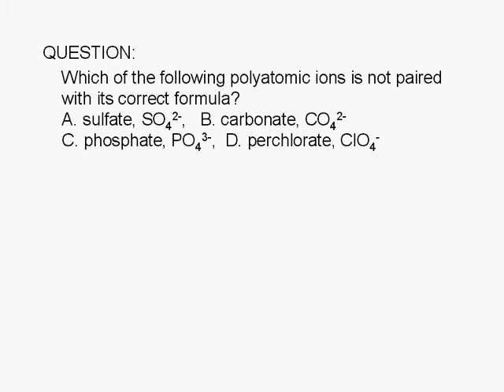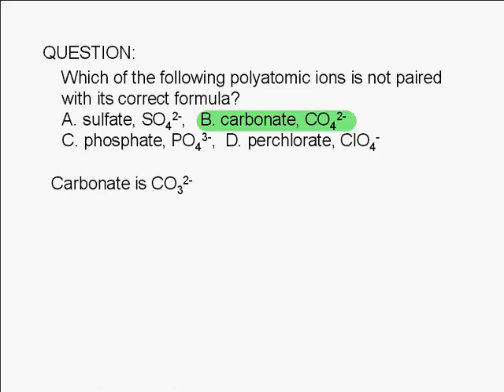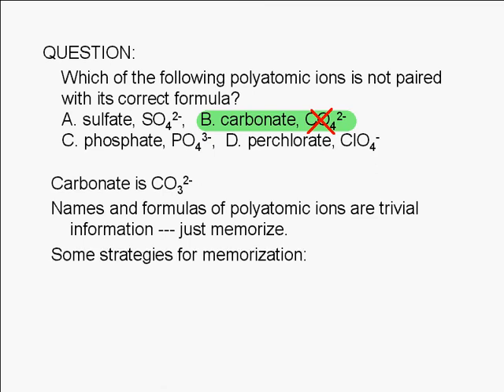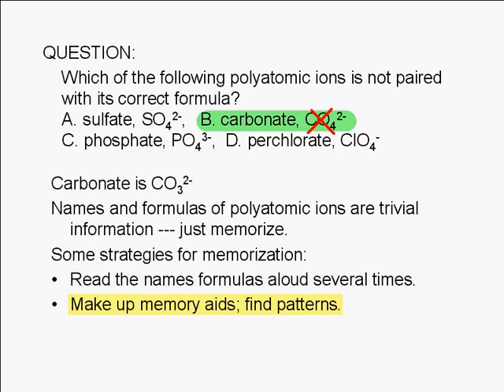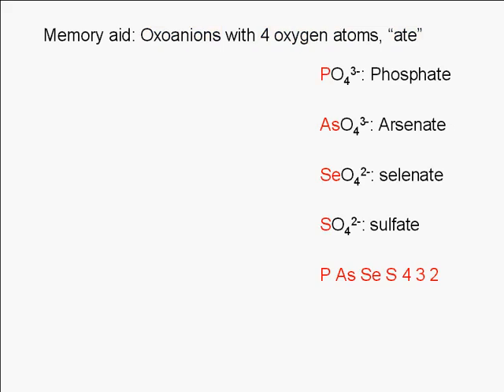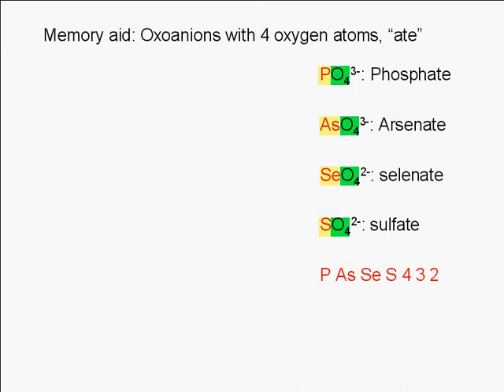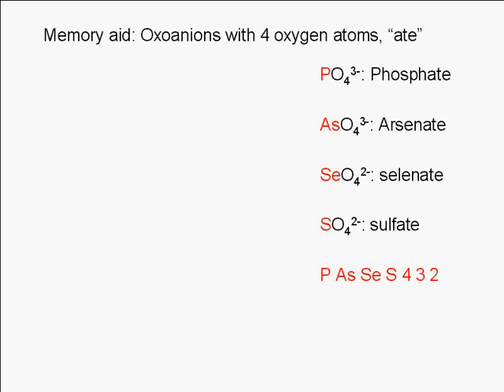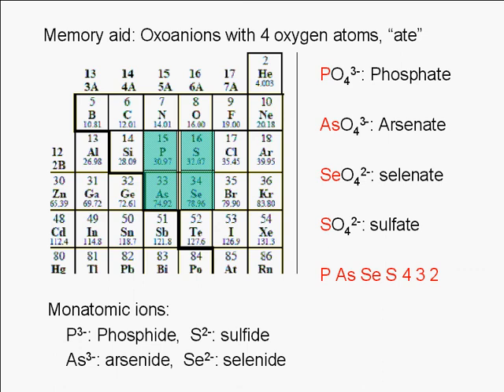1-22-1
Which of the following polyatomic ions is not paired with its correct formula? A. sulfate, SO42-, B. carbonate, CO42-, C. phosphate, PO43-, D. perchlorate, ClO4-